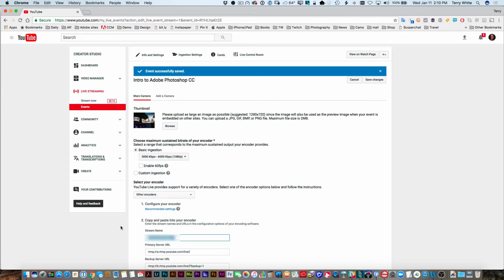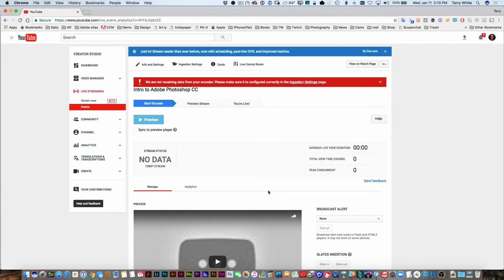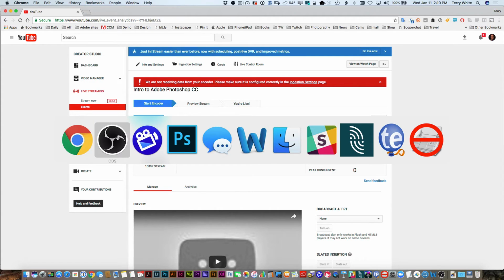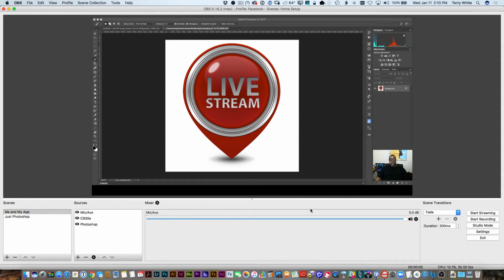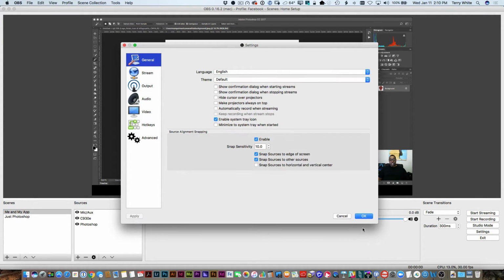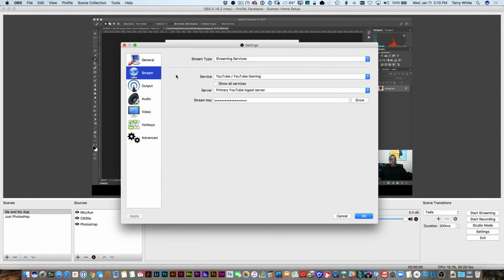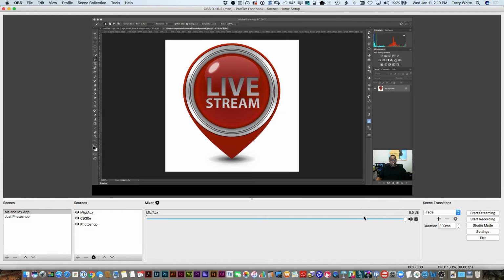03 How to Stream Live on YouTube From Your Computer | Adobe Creative Cloud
Learn how to configure Open Broadcaster Software (OBS Studio) for streaming to YouTube, where to find your Stream Key, and how to optimize the settings for the best video and audio delivery. We’ll also cover how to setup your stream title, description, keywords and how to start and stop a stream, and tips on how to monitor the chat and interact with the live audience.

03 How to Stream Live on YouTube From Your Computer | Adobe Creative Cloud